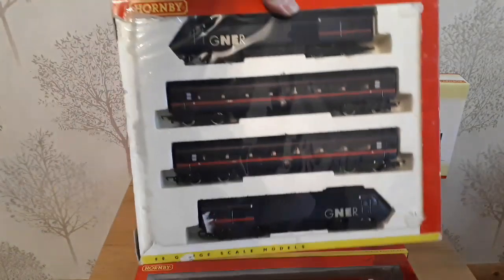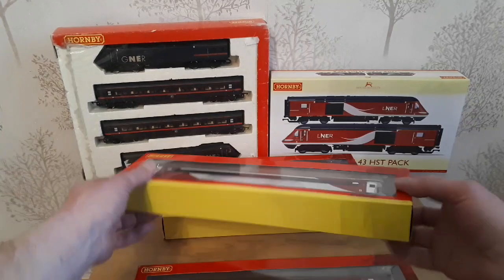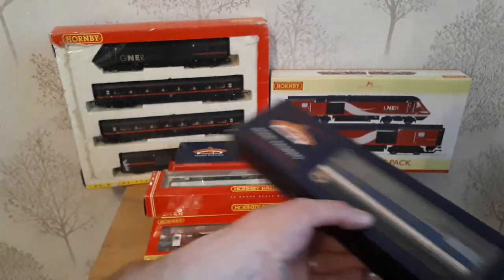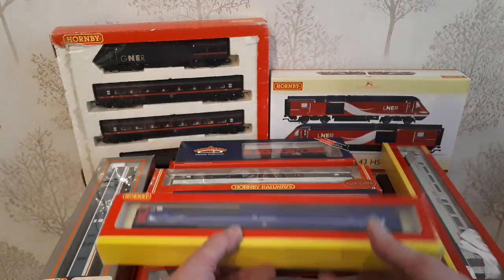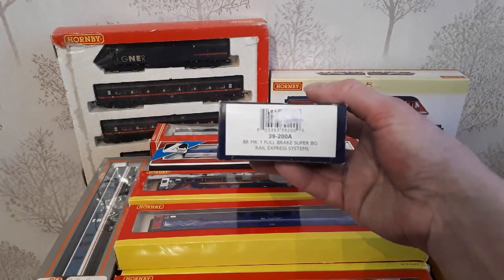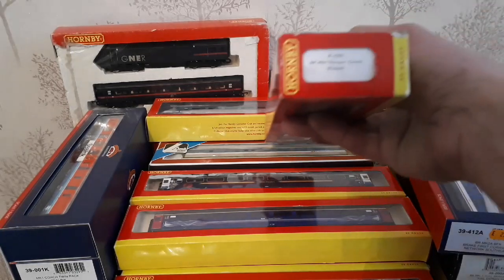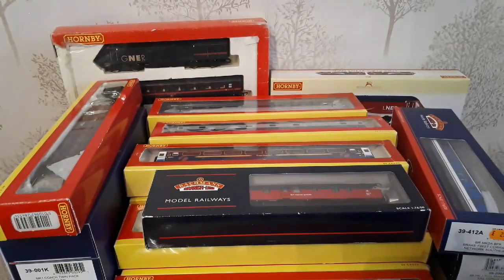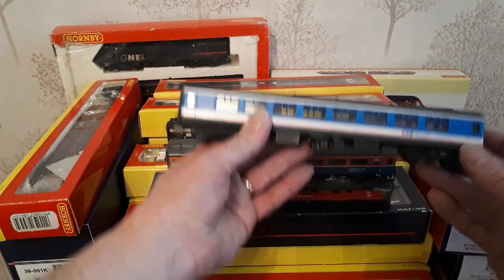Shopping haul part 4 for my OO gauge model railway collection and layout Mangley Town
Further purchases from the last year for my OO gauge model railway layout, plenty more additions to my collection including more hard to find coaches and HST sets.